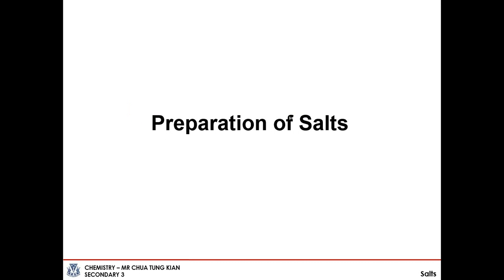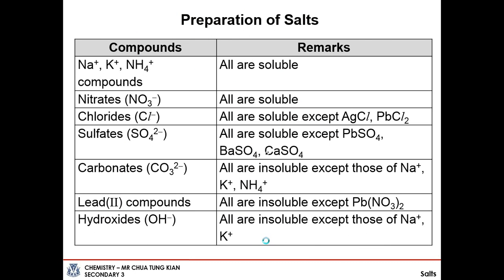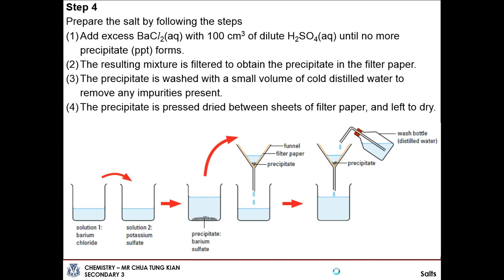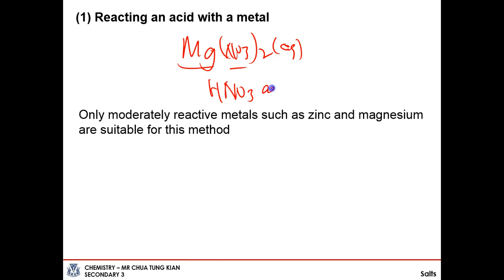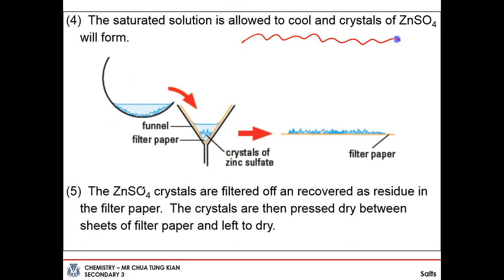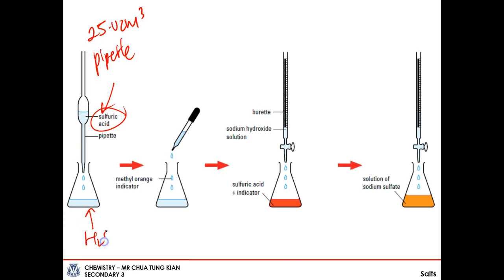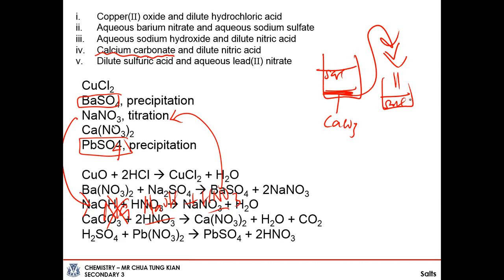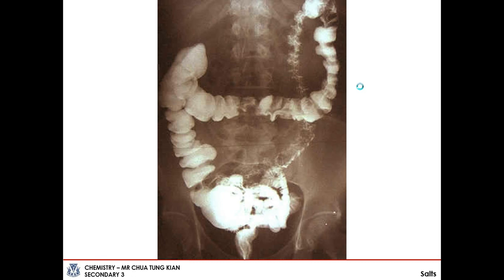(8th of 19 Chapters) Preparation of Salts - GCE O Level Chemistry Lecture